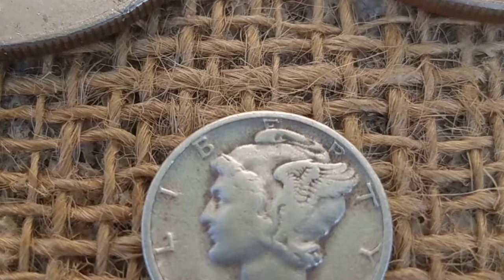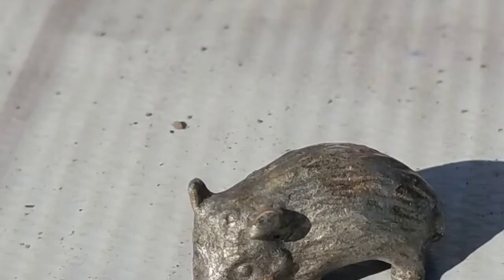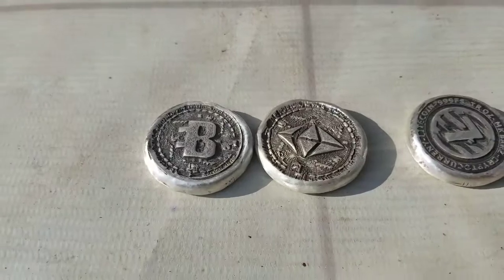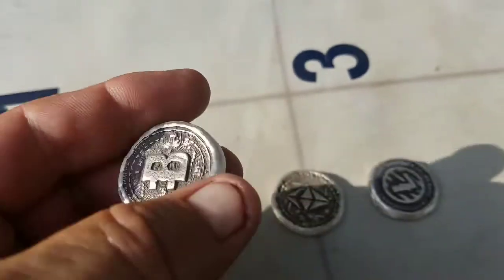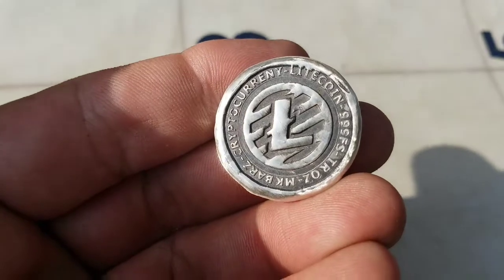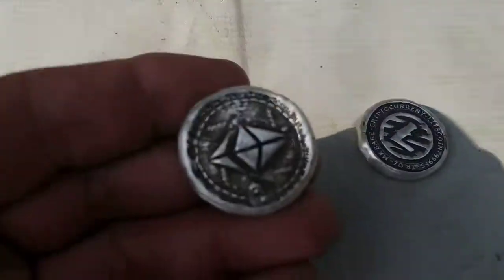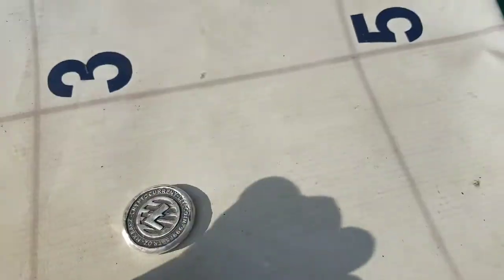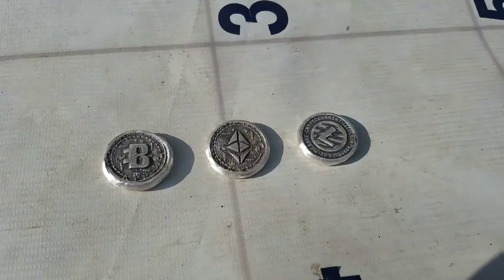Richo's shout out and Silver